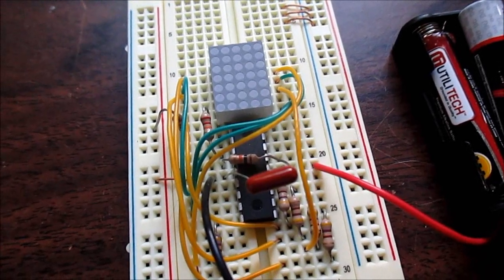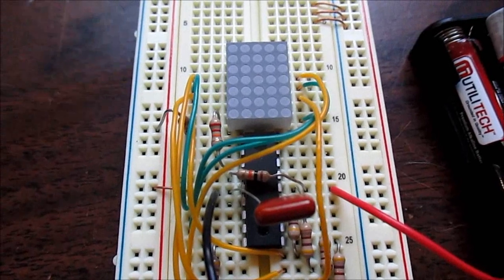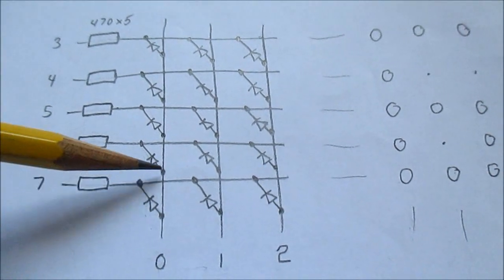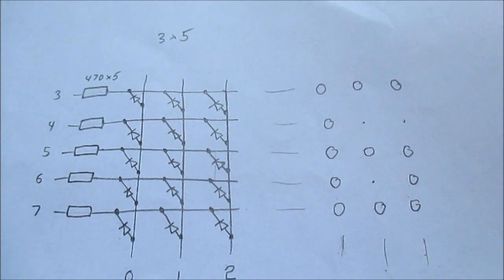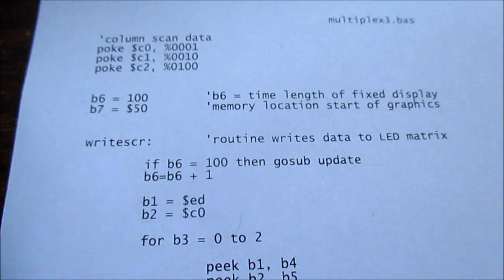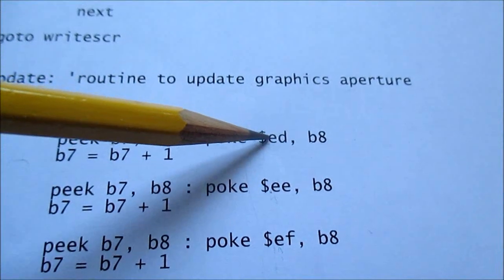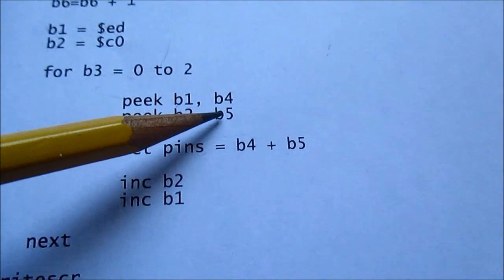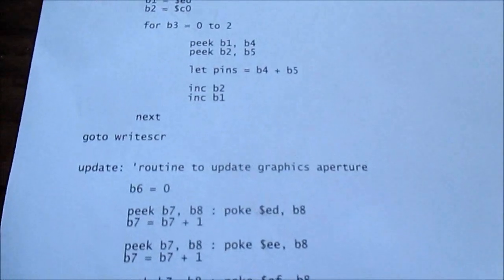Display Multiplexing using a PIC microcontroller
Program code included below:
'LED matrix display program for PicAxe 18X

'load digit pattern data into memory
poke $50, %01101000
poke $51, %00000000
poke $52, %01111000

poke $53, %00010000
poke $54, %01010000
poke $55, %01000000

poke $56, %01010000
poke $57, %01010000
poke $58, %00000000

poke $59, %11000000
poke $5a, %11011000
poke $5b, %00000000

poke $5c, %01000000
poke $5d, %01010000
poke $5e, %10110000

poke $5f, %00000000
poke $60, %01010000
poke $61, %00010000

poke $62, %11110000
poke $63, %11110000
poke $64, %00000000

poke $65, %00000000
poke $66, %01010000
poke $67, %00000000

poke $68, %01000000
poke $69, %01010000
poke $6a, %00000000

poke $6b, %00000000
poke $6c, %01110000
poke $6d, %00000000

poke $6e, %10101000
poke $6f, %01010000
poke $70, %10101000

poke $71, %01010000
poke $72, %10101000
poke $73, %01010000

poke $74, %00000000
poke $75, %00000000
poke $76, %00000000

poke $77, %00000000
poke $78, %01010000
poke $79, %01110000

poke $7a, %00000000
poke $7b, %11010000
poke $7c, %11110000

'column scan data
poke $c0, %0001
poke $c1, %0010
poke $c2, %0100

b6 = 100 'b6 = time length of fixed display
b7 = $50 'memory location start of graphics

writescr: 'routine writes data to LED matrix

 if b6 = 100 then gosub update
 b6=b6 + 1

 b1 = $ed
 b2 = $c0

 for b3 = 0 to 2

  peek b1, b4
  peek b2, b5

  let pins = b4 + b5

  inc b2
  inc b1

 next

goto writescr

update: 'routine to update graphics aperture

 b6 = 0

 peek b7, b8 : poke $ed, b8
 b7 = b7 + 1

 peek b7, b8 : poke $ee, b8
 b7 = b7 + 1

 peek b7, b8 : poke $ef, b8
 b7 = b7 + 1

 if b7 = $7d then let b7 = $50 endif

return